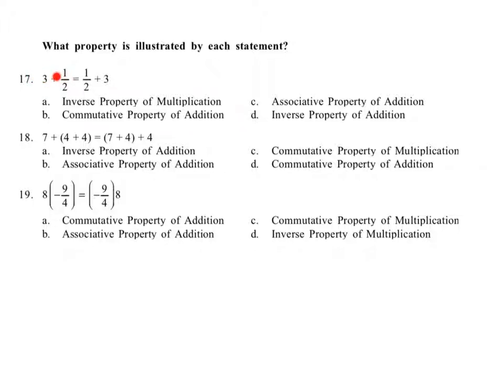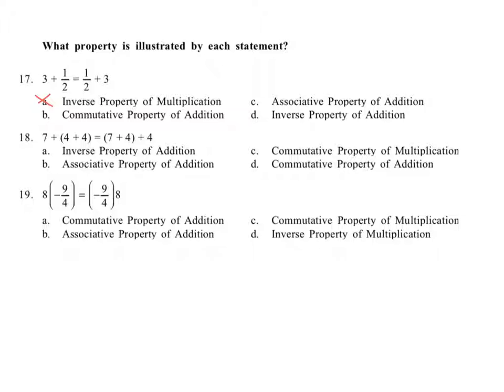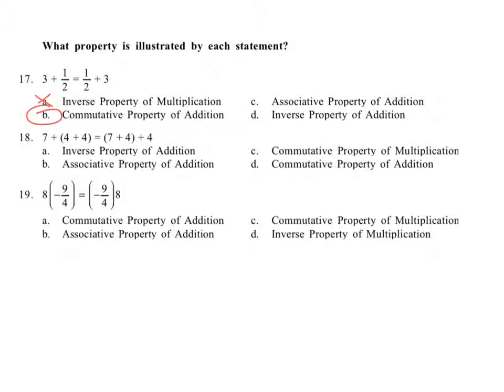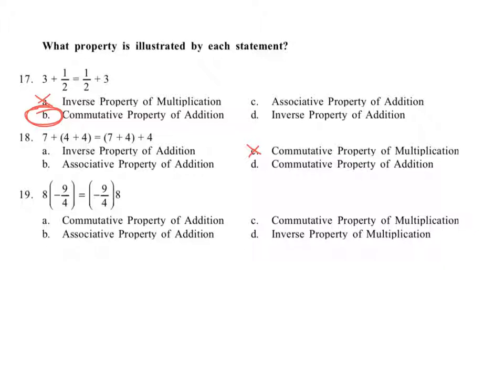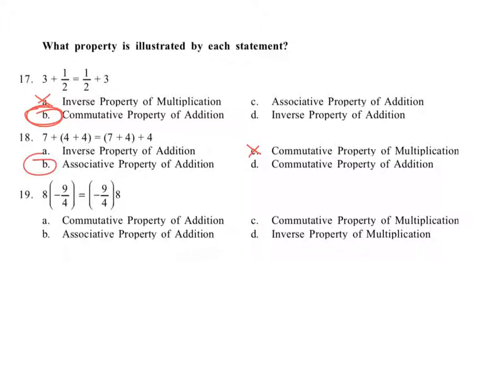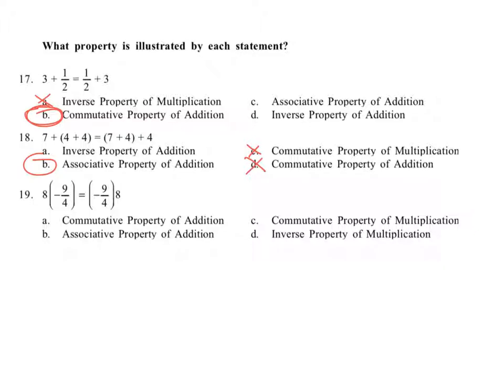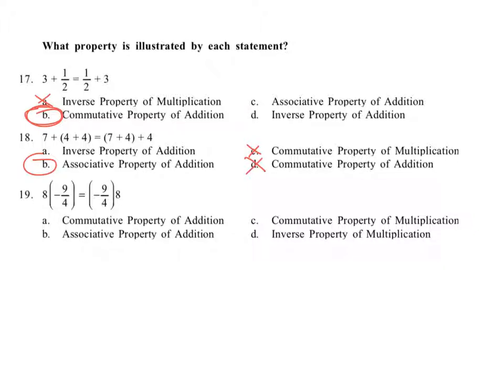Algebra 1 Study Guide #17-19